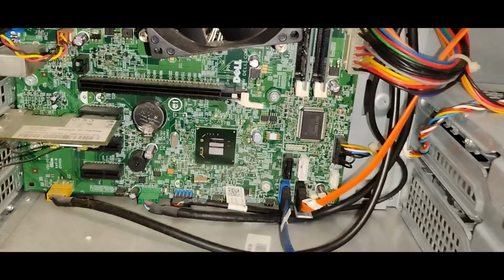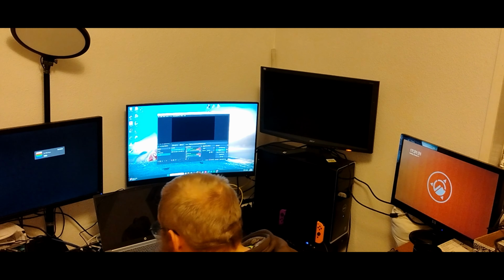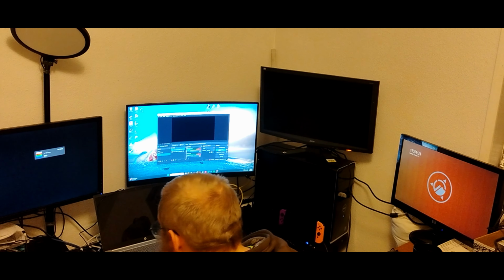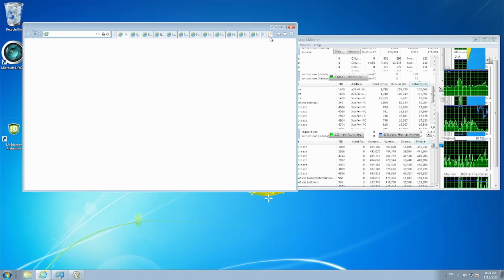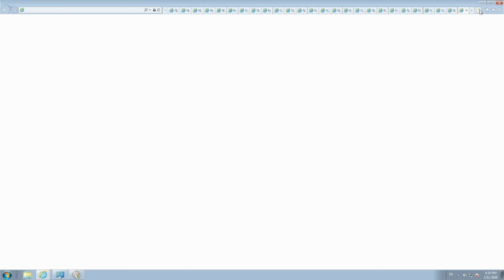How many tabs is TOO MANY for an Old PC?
This PC is old, free, and absolutely not ready for this test.

Today I'm opening Internet Explorer tabs one by one to see how many tabs this old Dell Inspiron 620 office PC can handle before it crashes, freezes, or completely gives up.

no tabs are closed.
no restarts.
we stop when the PC does.

Specs:
* Dell Inspiron 620
* Intel i3-2120
* 6GB DDR3 ram
* integrated graphics
* windows 7 premium

Internet browsers are notorious foe eating up ram, so this is the perfect stress test for an aging computer. Honestly, I didn't expect it to last as long as it did.